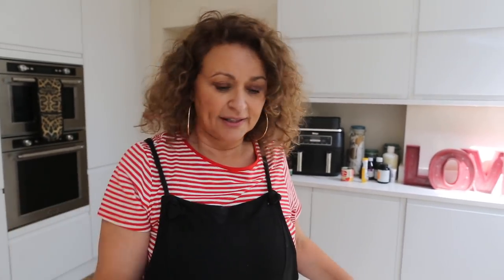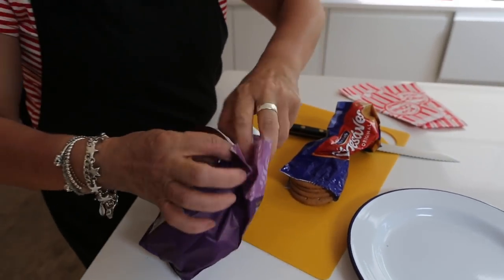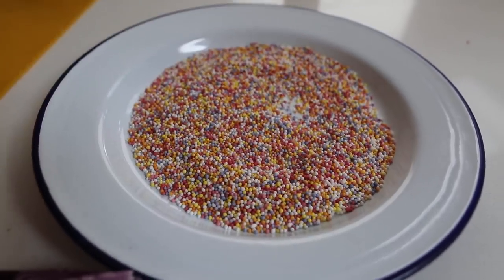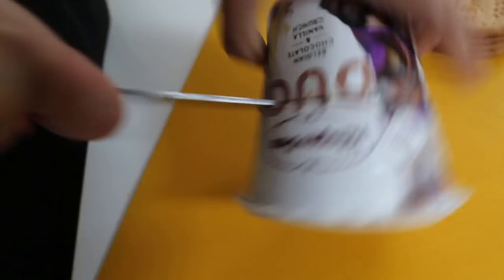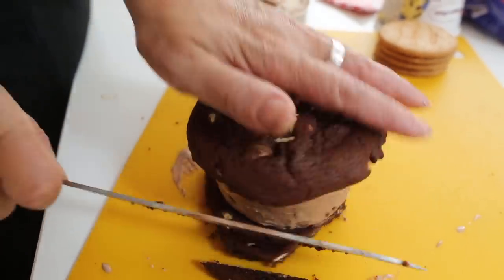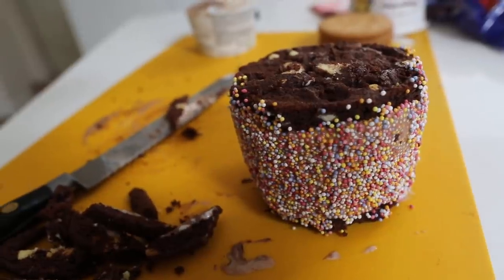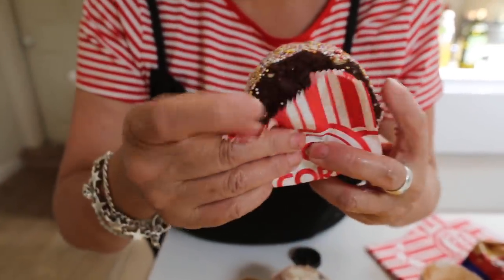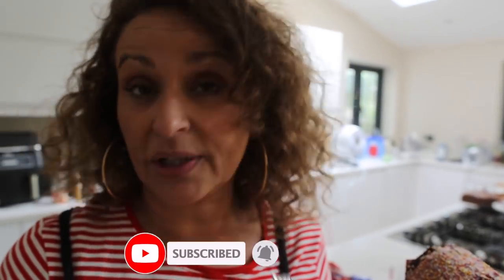TOO HOT?!?! Nadia's Meal in Minutes: The Ultimate MEGA Ice Cream COOKIE SANDWICH in Under 6 Minutes!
Order "Honey, I Homeschooled the Kids:" :

CONFESSIONS OF A MODERN PARENT PODCAST

The Sawalha-Adderleys
LONDON
SE19 9EY

MEMBERS LIVE CARD WINNERS
We send these cards out in batches so you may have a small delay before receiving yours!

MEMBERSHIP PAYMENT ISSUES